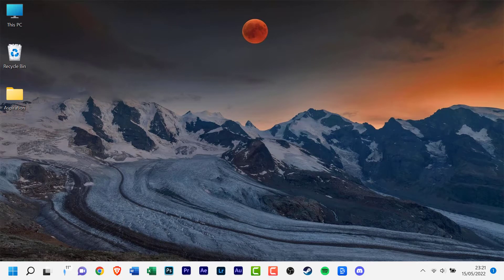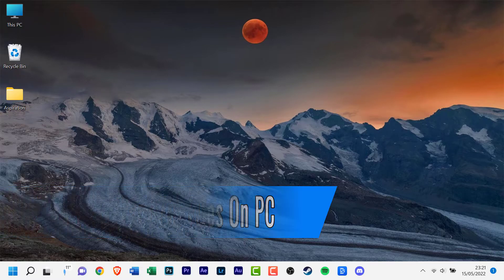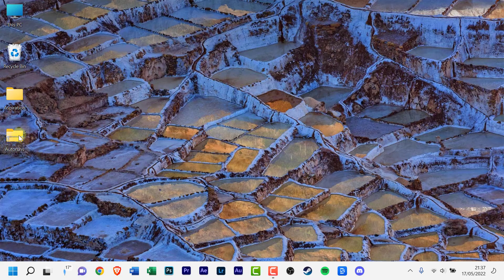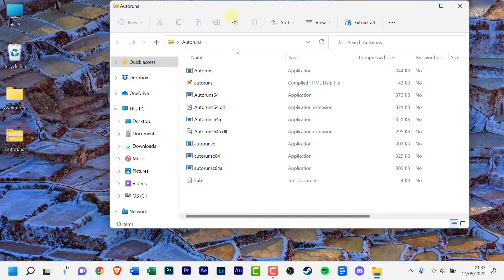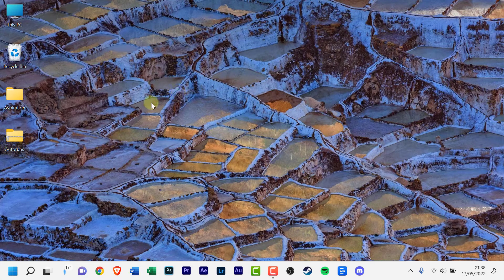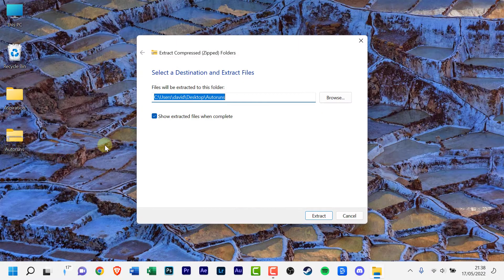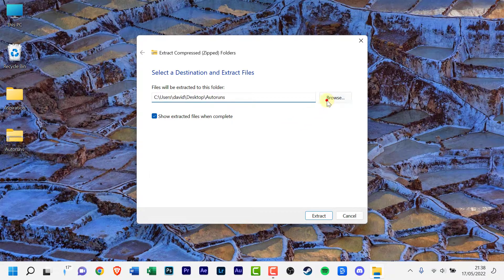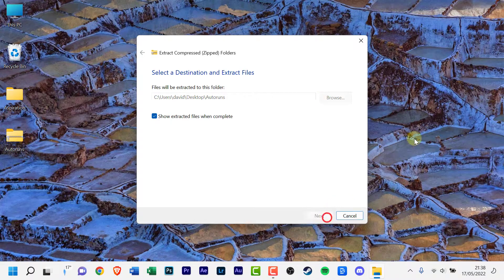How to Extract Zip Files on PC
In this video, I will show you how to extract zip files on PC.

Timestamps:
0:00 Introduction
0:18 Tutorial
0:58 Support